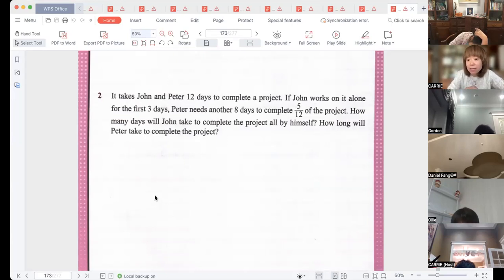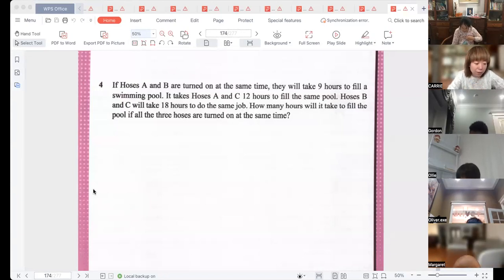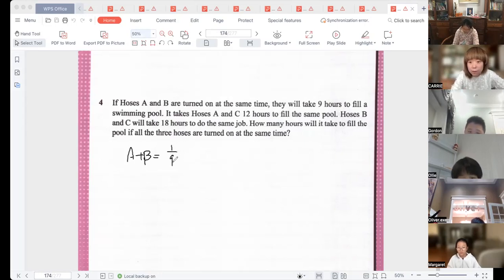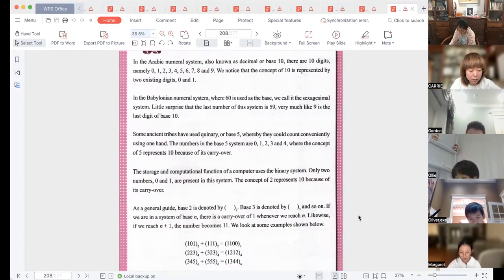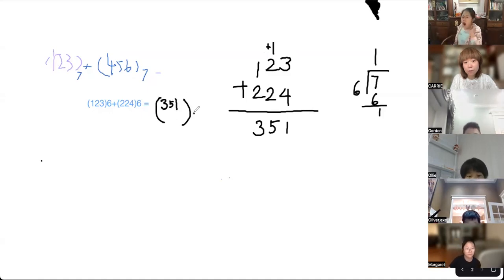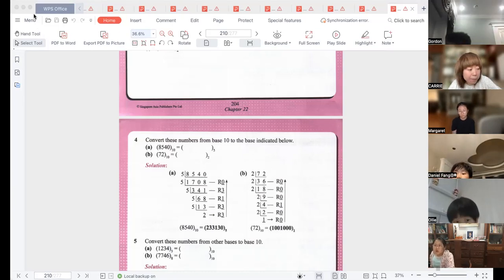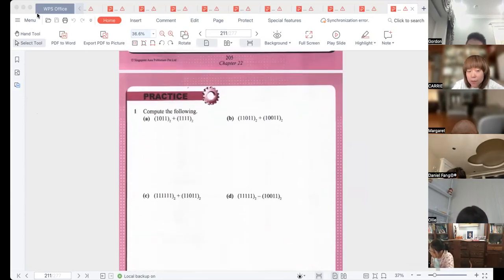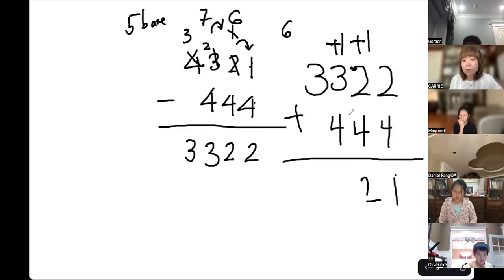Nov 3 7:30-9:00